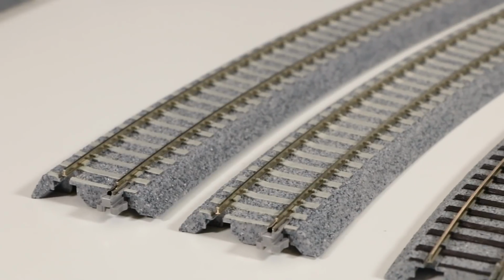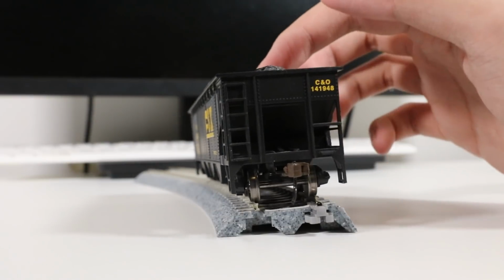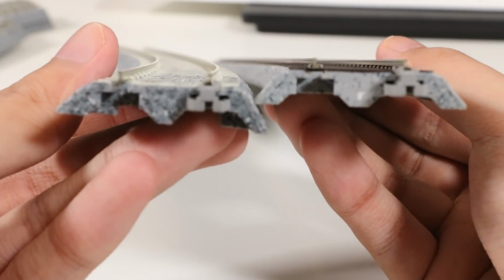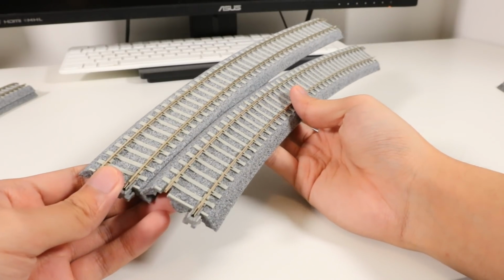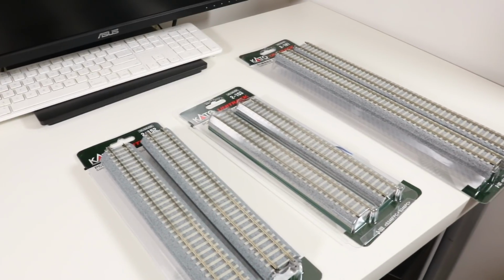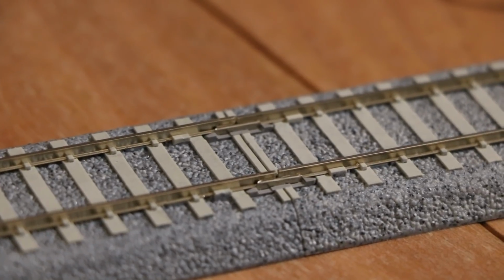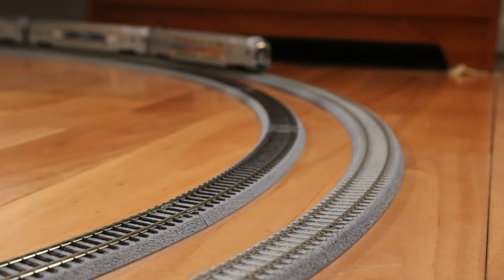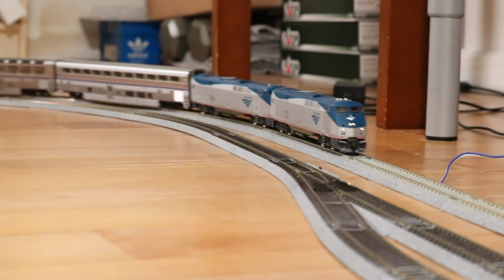Kato HO Scale Superelevated Unitrack Unboxing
Unboxing Kato HO Scale Superelevated Unitrack w/ concrete ties. In superelevation, the outer rail is higher to create banked curves for trains to run .

Kato 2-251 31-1/8" Radius 22.5° curve
Kato 2-252 Easement section
Kato 2-152, 2-181 Straight
Kato 2-153 Feeder track

0:00 Intro
0:30 Unboxing
3:49 Running Trains
10:09 Final Thoughts
11:03 Outro